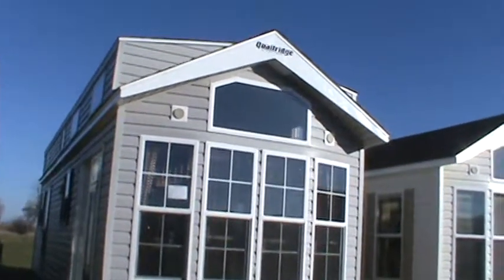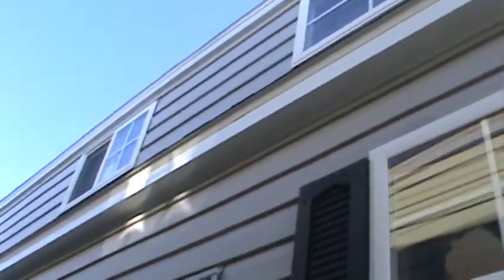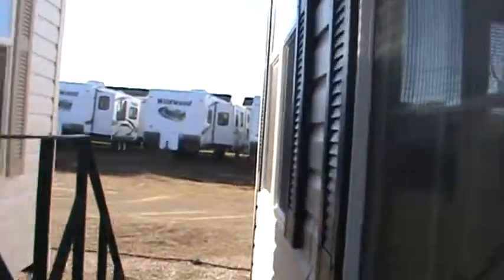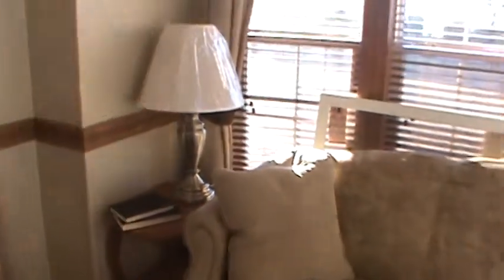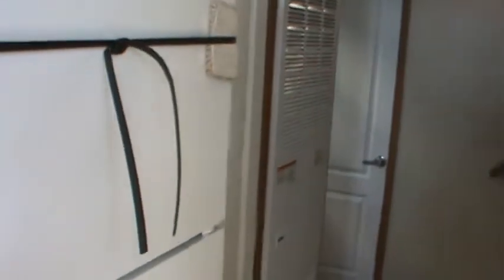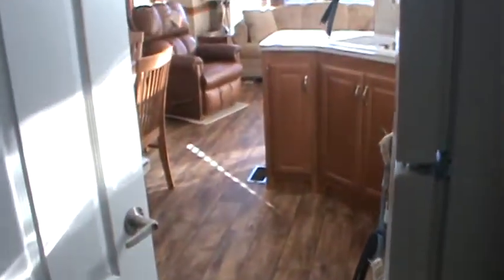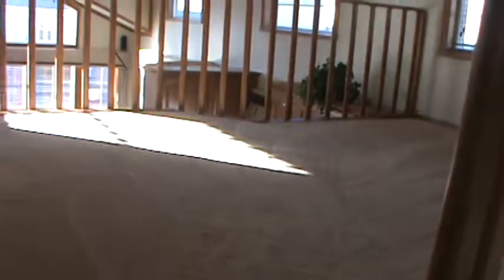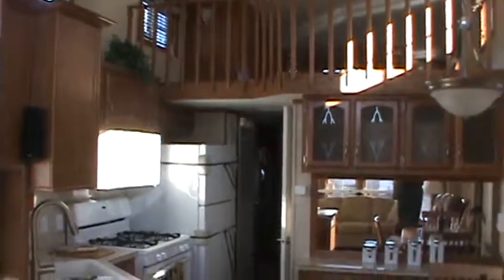QUAILRIDGE 39SBML Park Model Tiny House on Wheels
QUAILRIDGE 39SBML Park Model